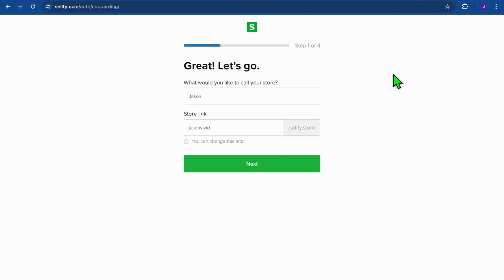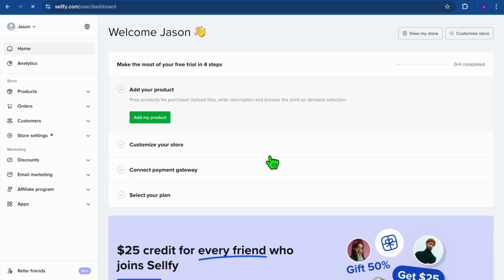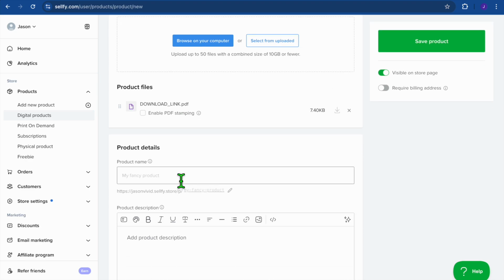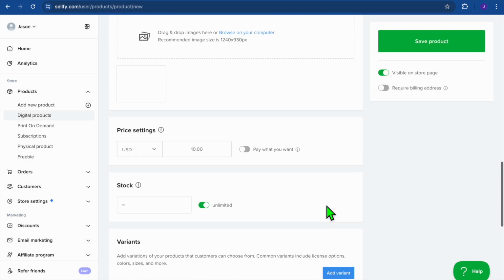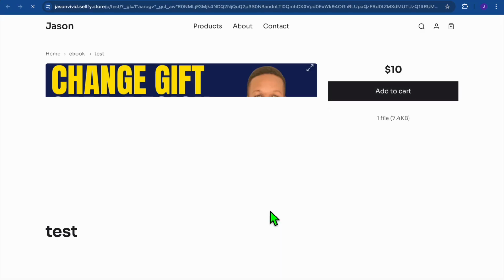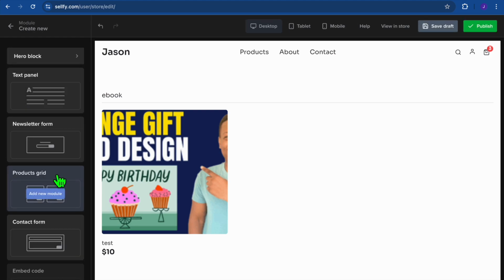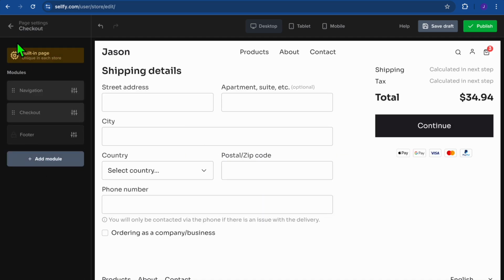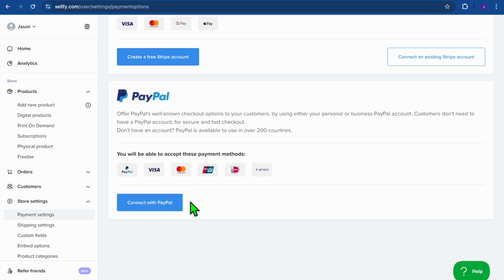Sellfy Digital Products Tutorial,HOW TO SELL DIGITAL PRODUCTS ON SELLFY